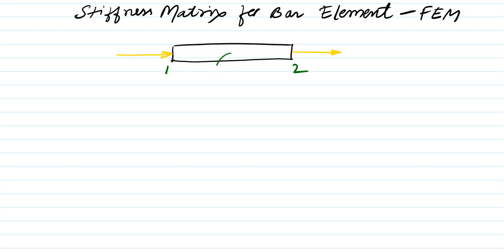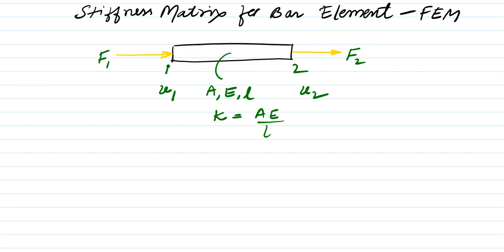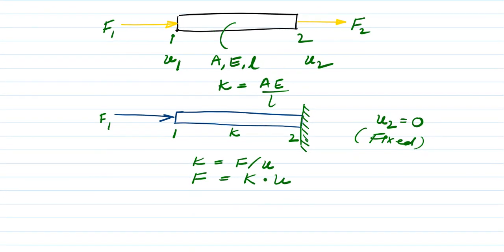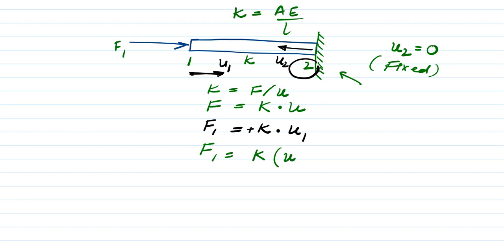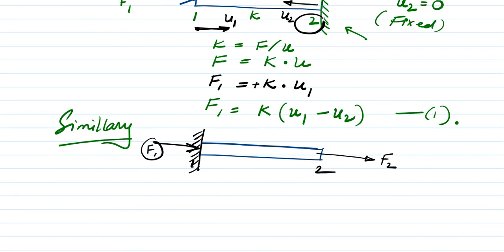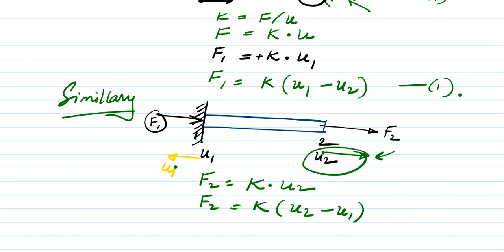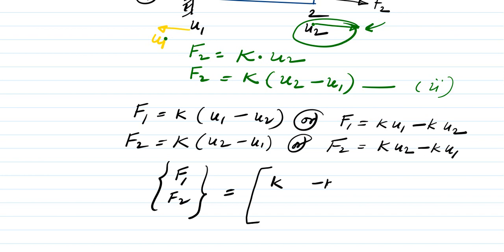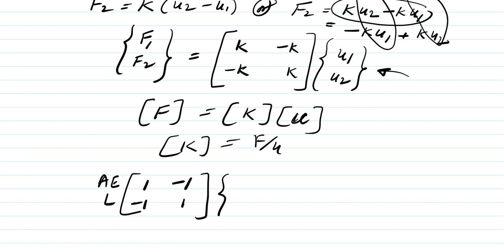Derivation of Element Stiffness Matrix for Bar Elements | Derive the Stiffness Matrix for 1D element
1. ( Forces are applied towards left i.e opposite )
2. ( Basic Steps in FEA)
3. ( Two bars parallel with spring attachment)
4. ( Two bars parallel with spring attachment)
5. ( Gap between the bar and wall problem)
6. ( Gap between the bar and wall problem)
9. ( Uniform bar with gap between bar and wall
10. ( Very Important problem on bar)
11. ( One End is fixed )
12. ( One end is fixed load applied at the another end)

1. ( More details about Reaction forces calculation)
2. ( SF and BM formula for different loading conditions)
3. ( Beam with Spring support)
7. ( Cantilever beam with roller support at end, point load)
8. ( Continuous cantilever beam with two supporters)

3. ( two elements, one roller support & one hinged support )
6. ( Three elements, two hinged and one roller support)
7. ( Two elements, One roller support )
8. ( one hinged support and one roller support)
9. ( Four elements , two loads at different nodes)